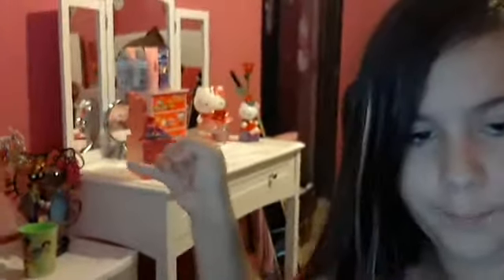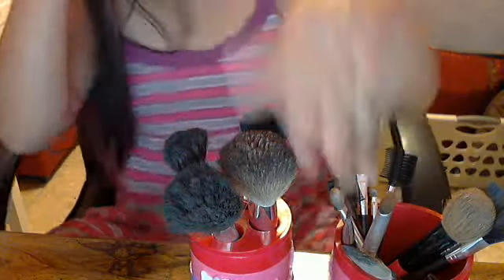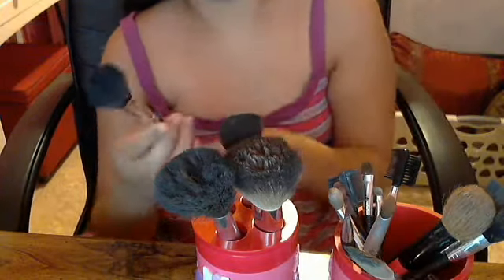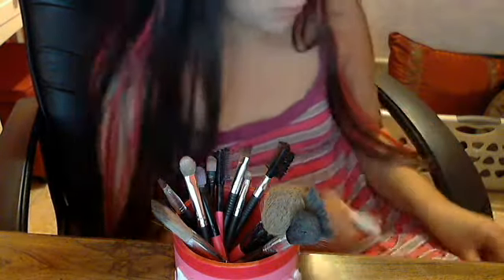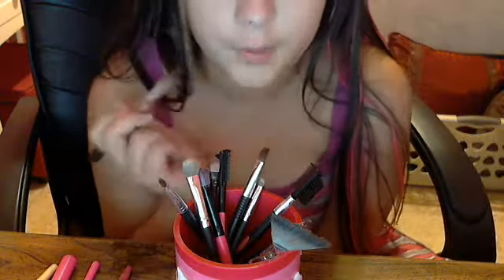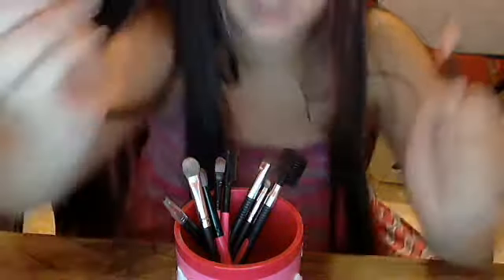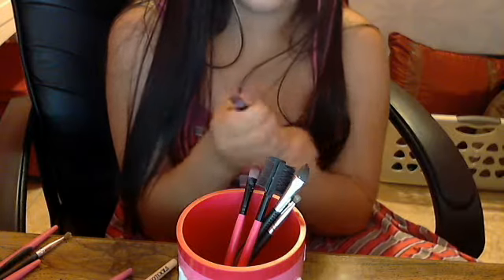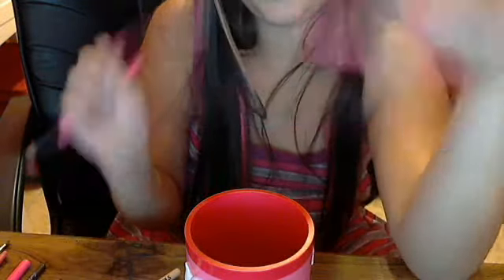Summer Viddies-My Brush Collection!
naty00081's Webcam Video from June 19, 2012 01:21 PM